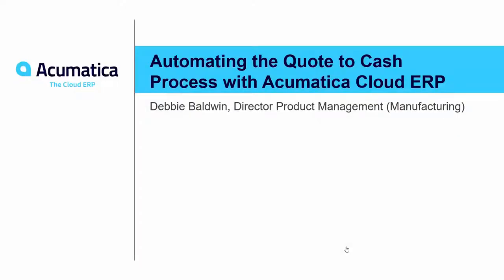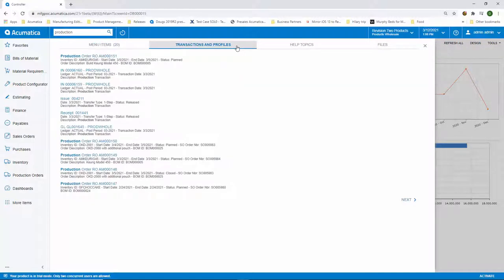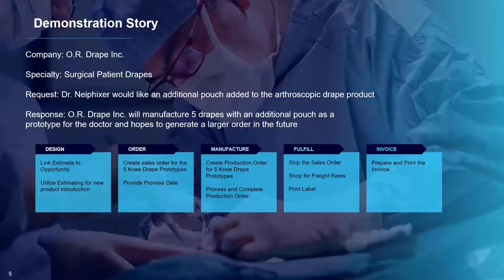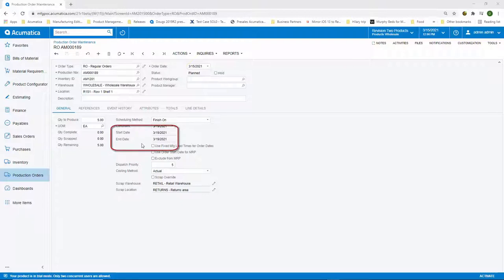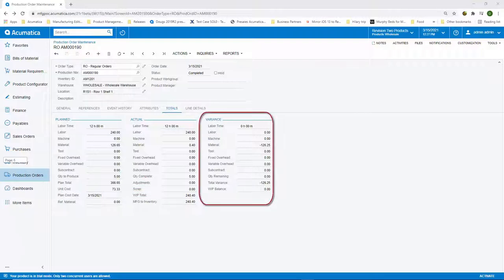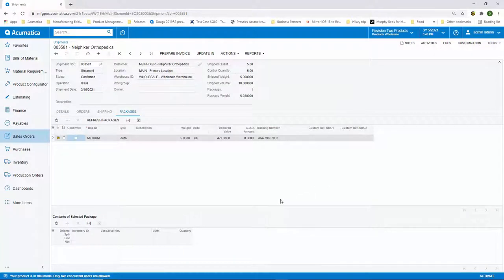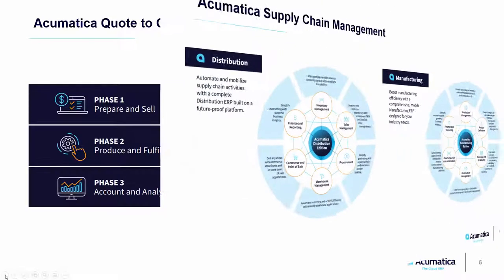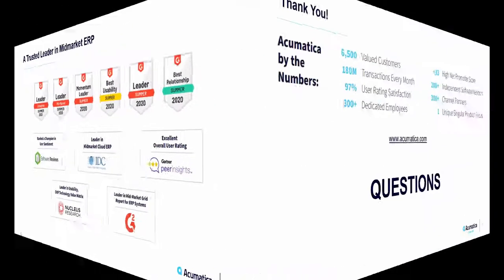Quote to Cash with Acumatica Manufacturing Edition 2021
Learn about Quote to Cash as demonstrated by Acumatica Cloud ERP using the the Manufacturing edition.